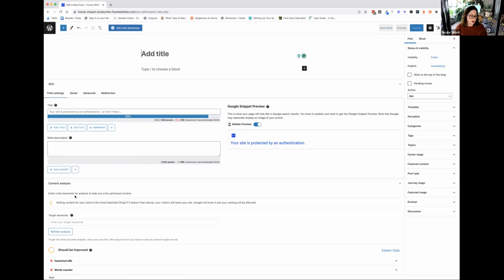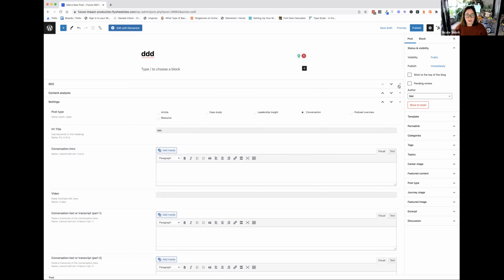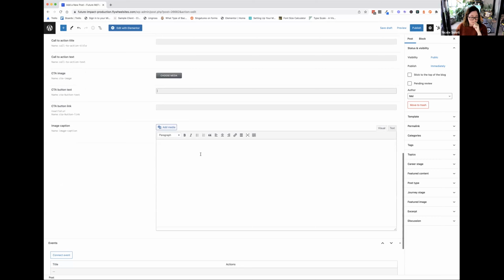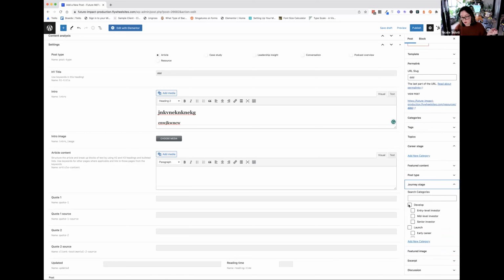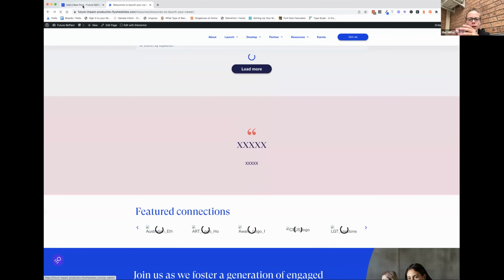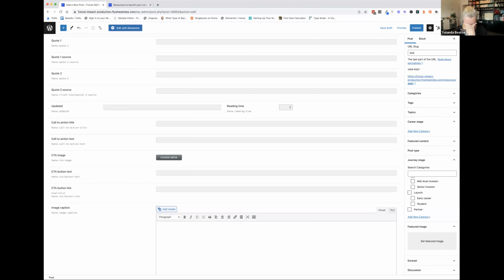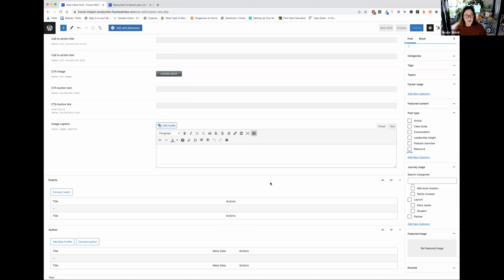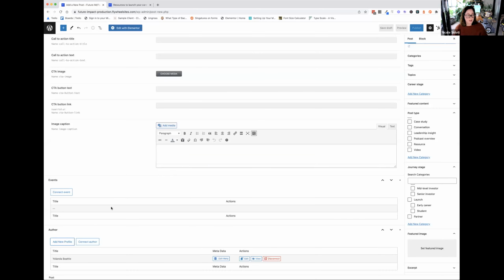How Posts work